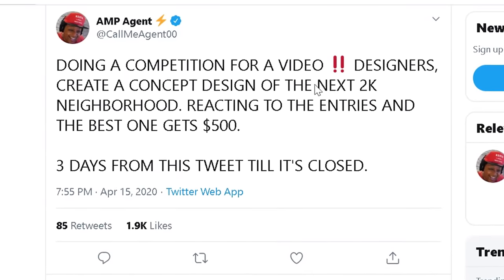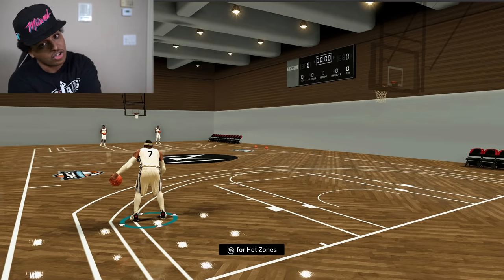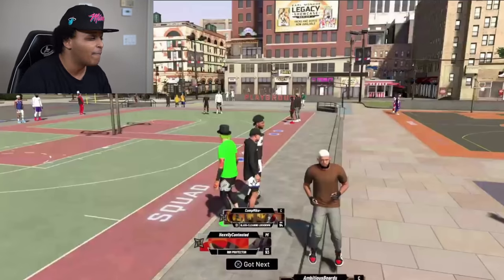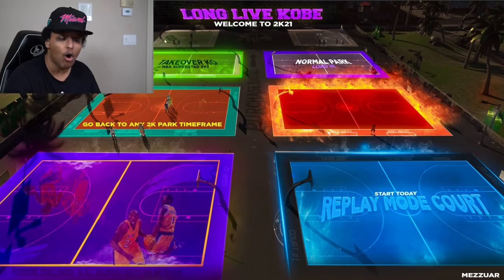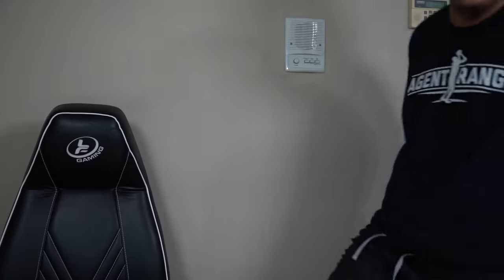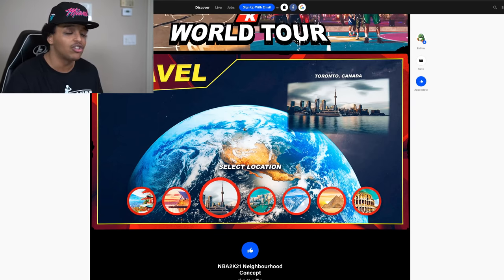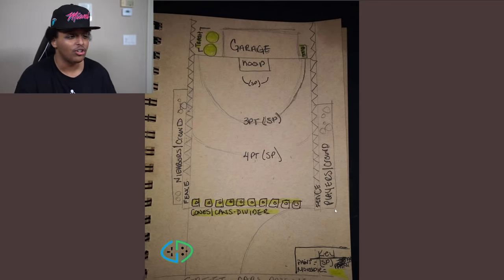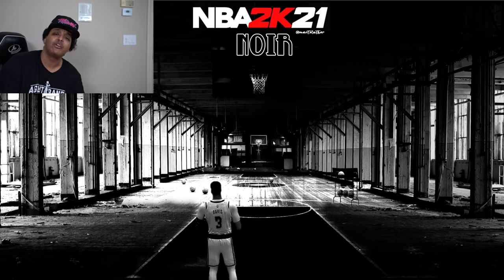IMAGES OF THE NEW NBA 2K21 NEIGHBORHOOD ARE BREATHTAKING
No limitations on Next-Gen.. NBA 2K21 Park got to be this legendary... Proud to be in the 2K Community today.